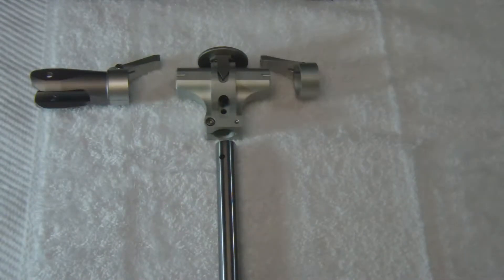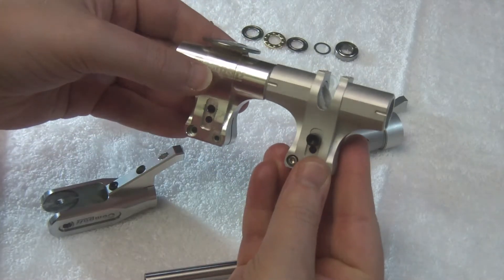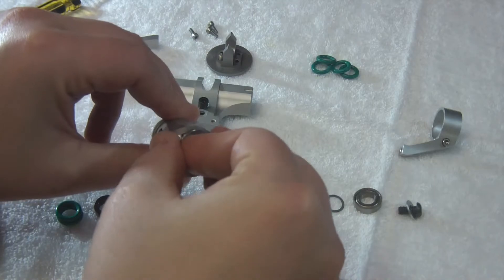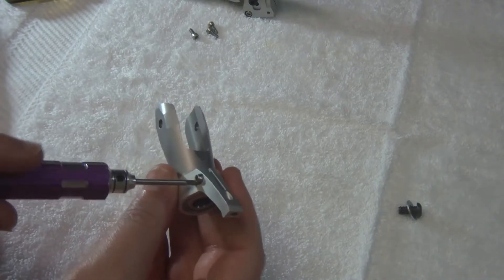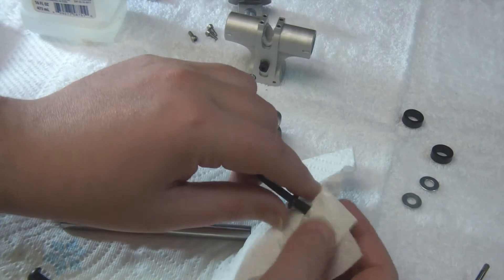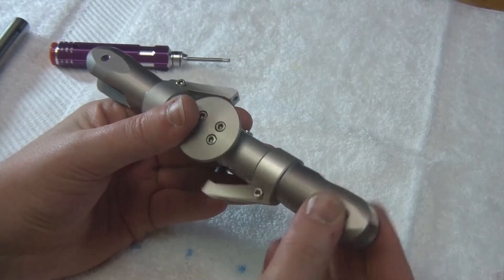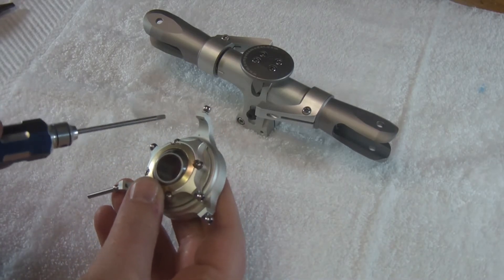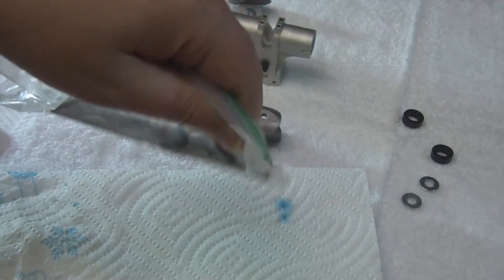Compass Chronos - Technical Upgrade - Head assembly pt1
This is the technical upgrade from 7hv to Chronos, This first part breaks down the blade grip assembly and function while comparing to the 7hv.  Also suitable for new Chronos and general head building tips.